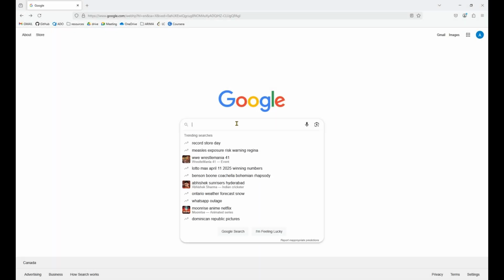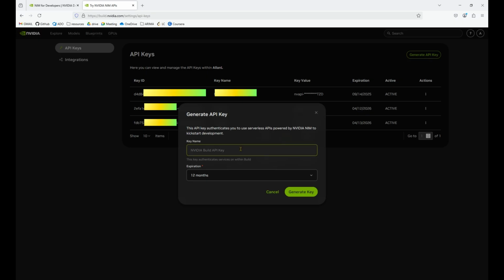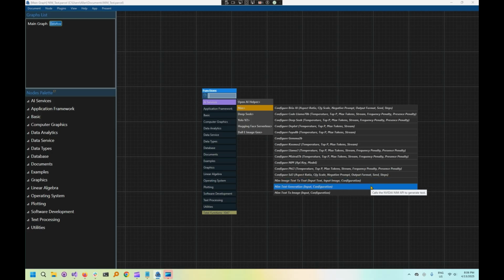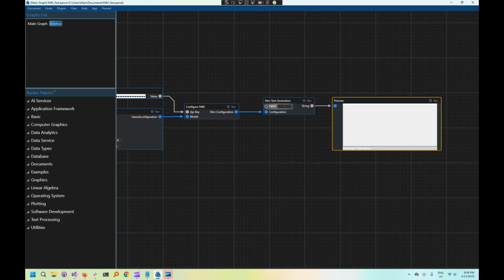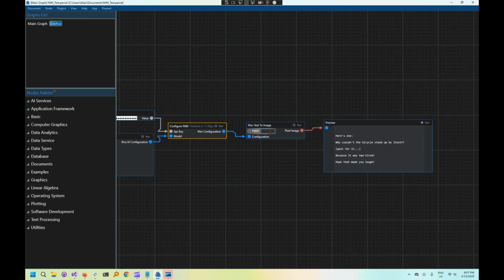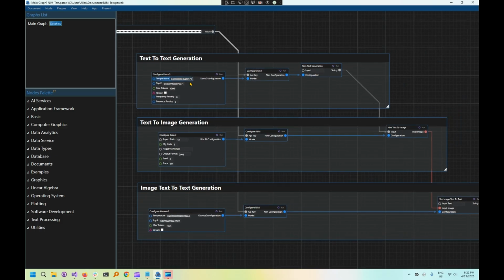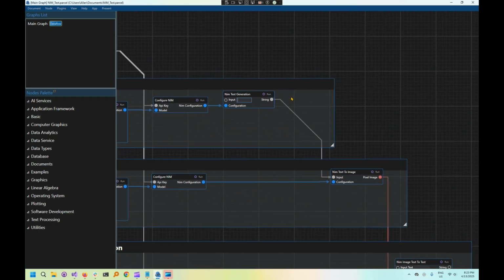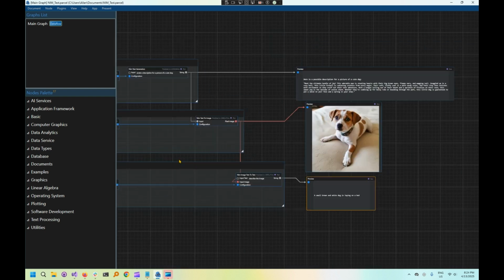Multimodal LLMs with NVIDIA NIM | Basic Usage | Divooka Visual Programming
Discover how to harness the power of NVIDIA NIM inside Divooka. In this video, we walk through how users can seamlessly access and integrate NVIDIA NIM models into dynamic visual pipelines. Using Divooka's intuitive graph-based interface, you’ll see how to build and chain together text-to-text, text-to-image, and image-to-text models to create powerful, multimodal LLM workflows. Watch until the end to see a full pipeline in action, combining multiple models to generate rich, context-aware outputs from a single input.

Divooka is a powerful visual programming platform that brings a new level of flexibility to general-purpose software development. Its intuitive node-based interface allows you to design, automate, and deploy complex applications with ease, connecting C# and Python libraries seamlessly. Whether you're building robust business solutions or innovative software products, Divooka offers a cross-platform environment that accelerates development and enhances collaboration. Discover a new way to code—visually, intuitively, and efficiently.